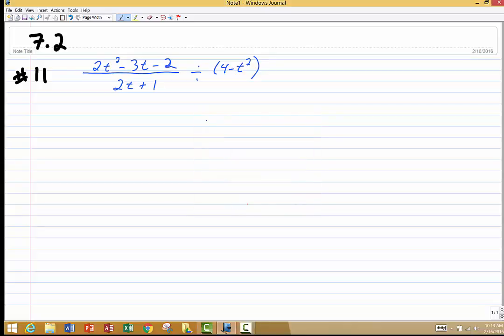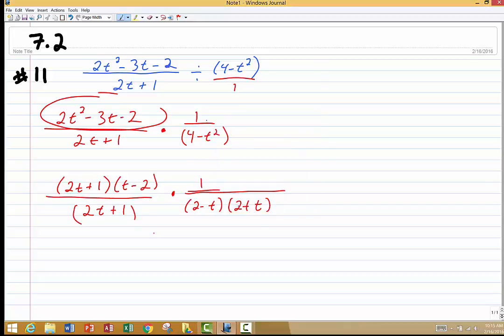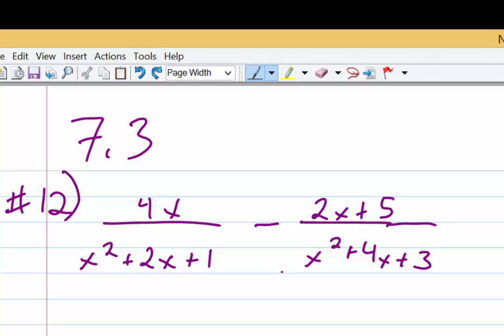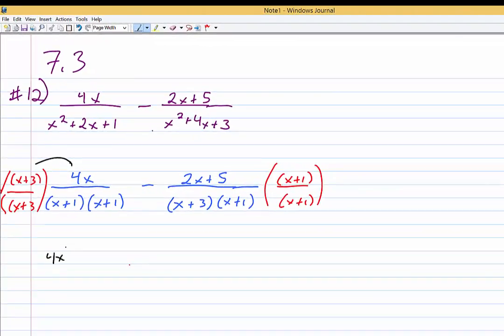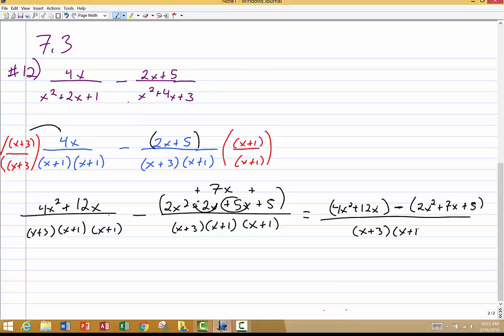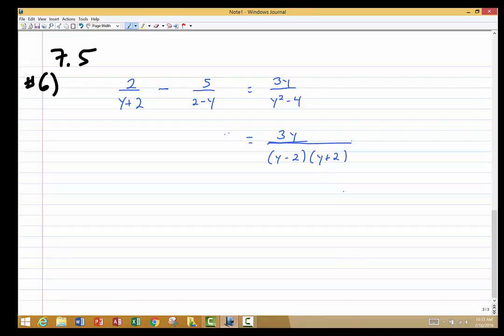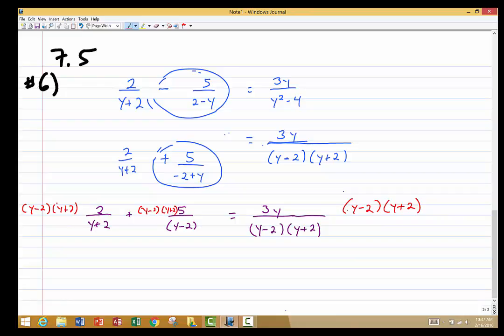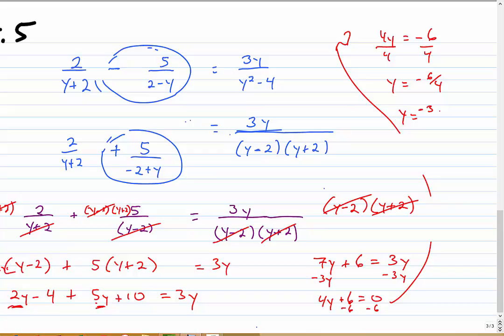MA82 unit1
Worksheet answers to 7.2 #11,  7.3 #12, & 7.5 #6